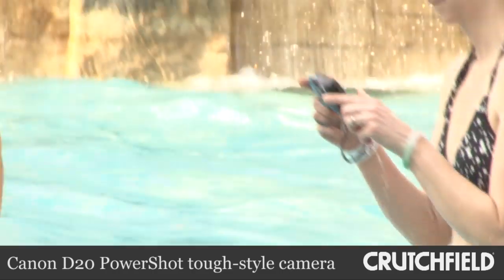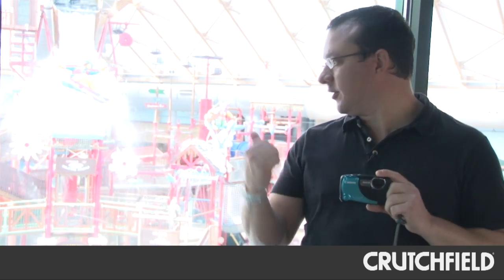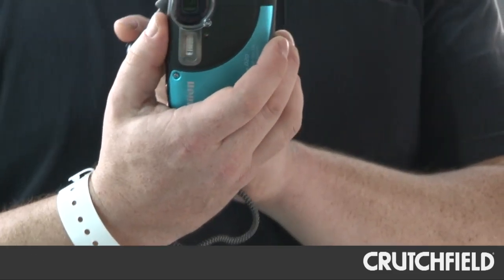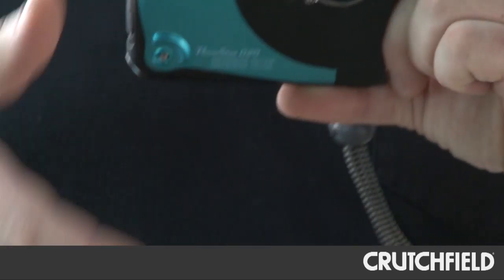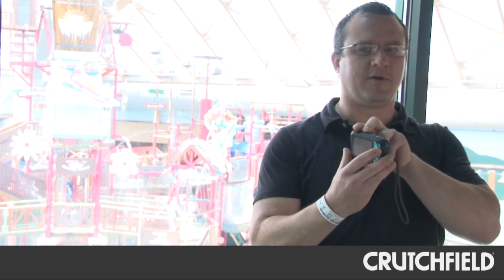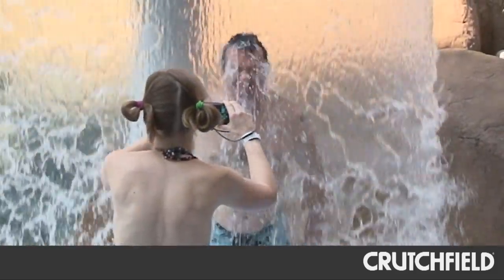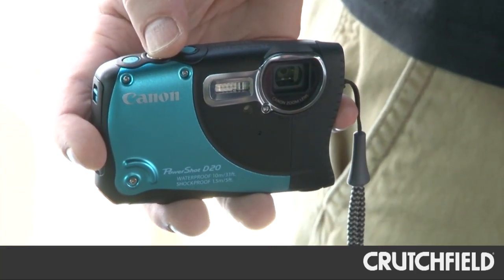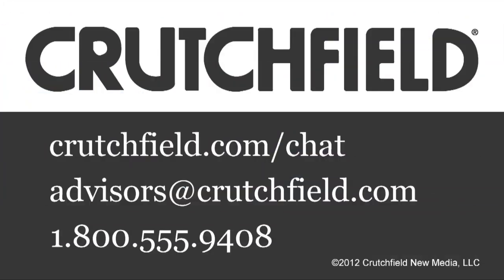Canon PowerShot D20 Tough-Style Waterproof Camera Review | Crutchfield Video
Zak tries out the Canon PowerShot D20 tough-style camera at Massanutten water park. He really likes the cameras easy-to-hold design and one-touch video button. For more information about this camera, see (no longer available)